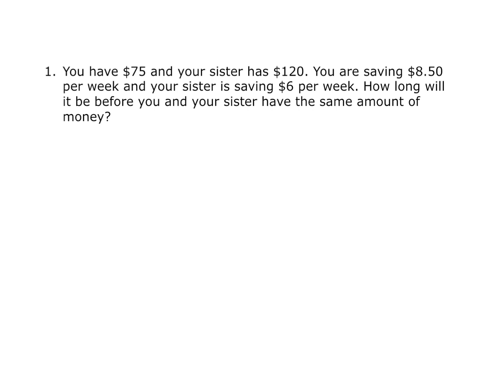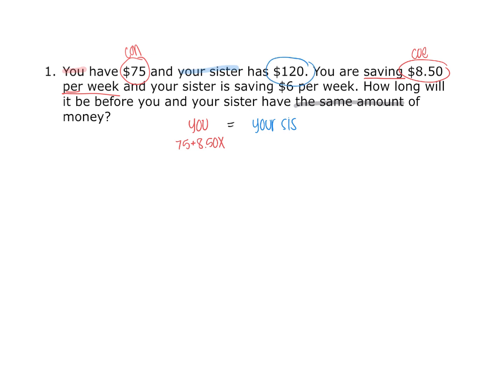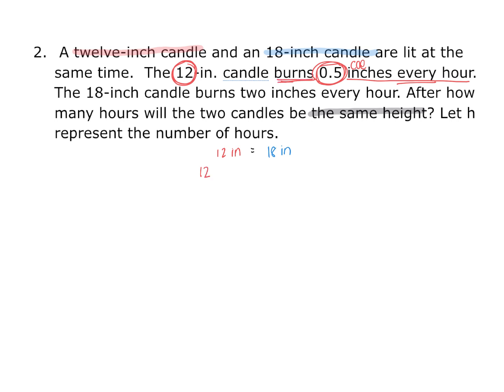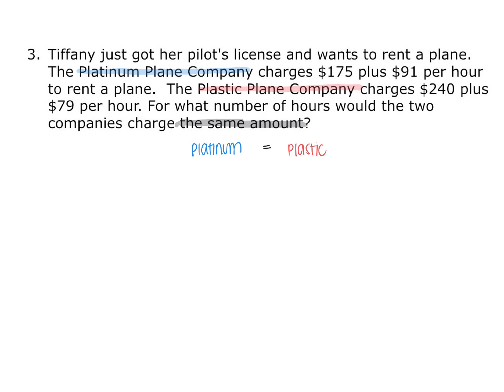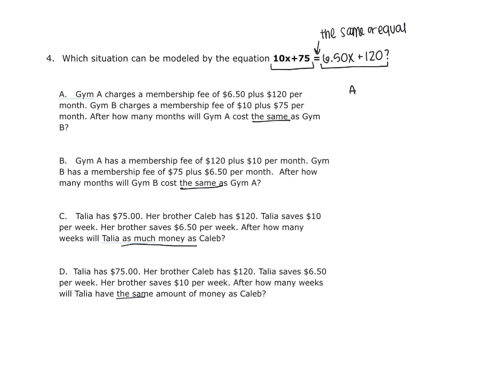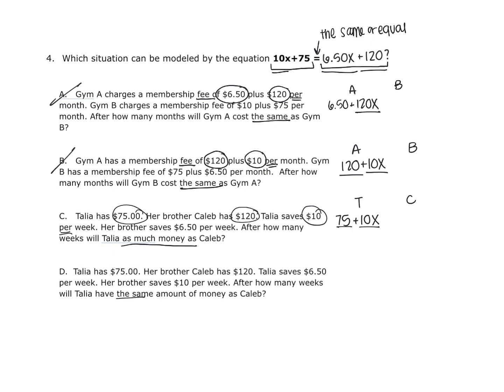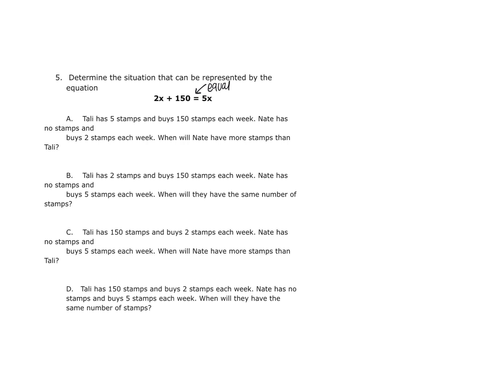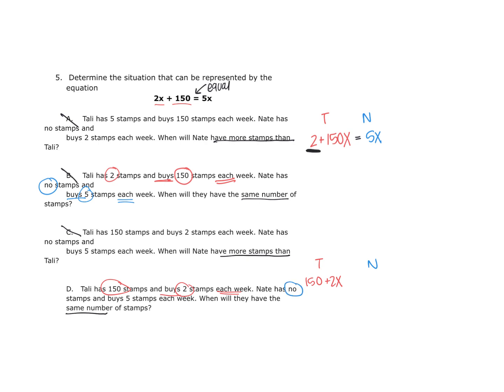M8 HPLS Writing Equations Notes